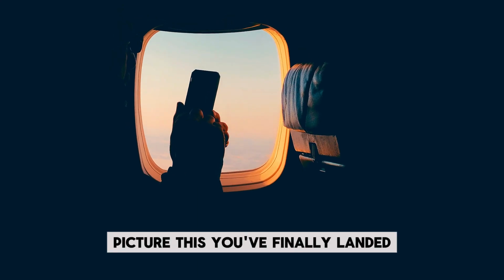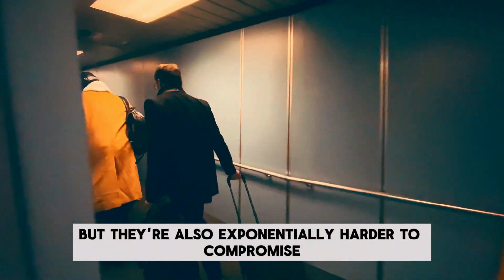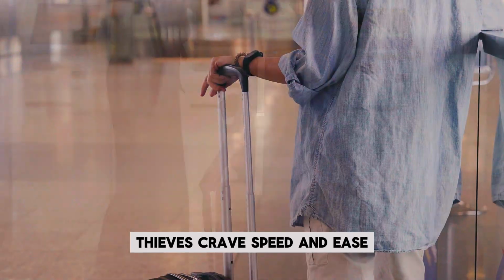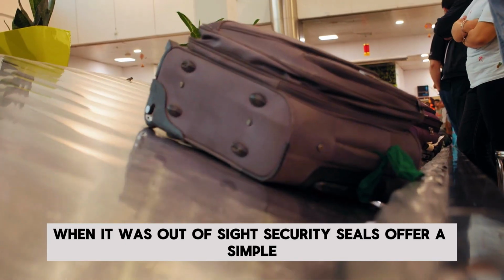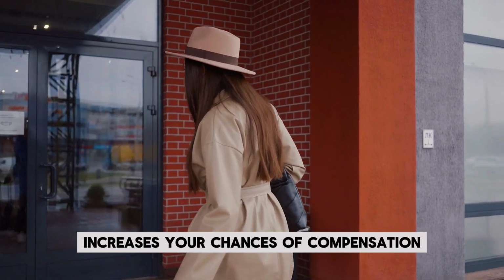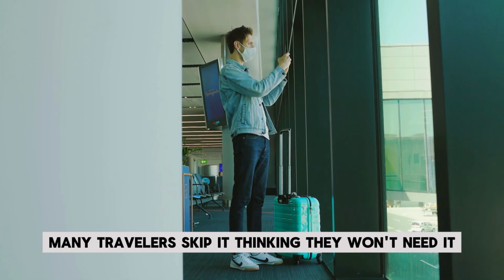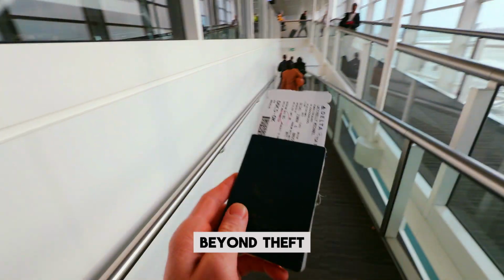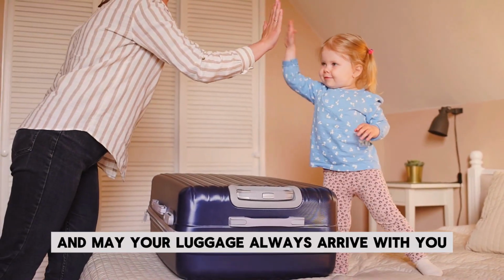Your Checked Luggage Will Be Safe - If You Follow These Tips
Never lose sleep over lost luggage again! Learn the ultimate secrets to keep your checked luggage safe from theft & tampering. This video reveals crucial tips on choosing anti-theft luggage, using AirTags for luggage tracking, avoiding the "pen trick," and smart packing. Travel with peace of mind!